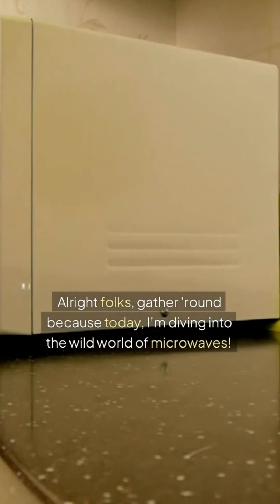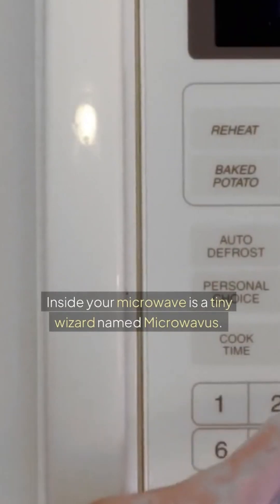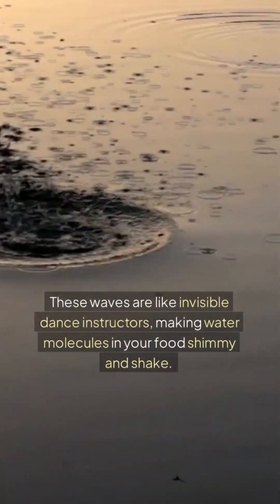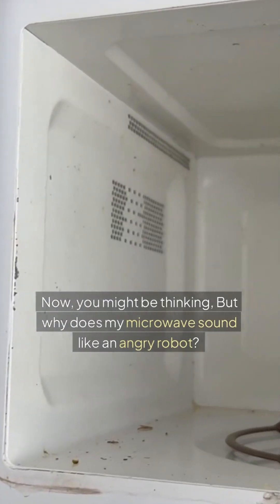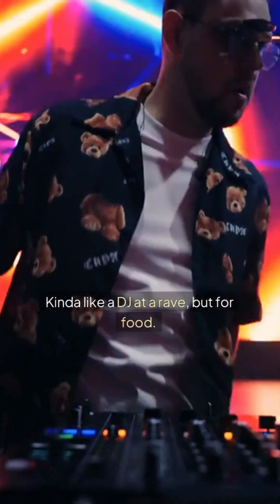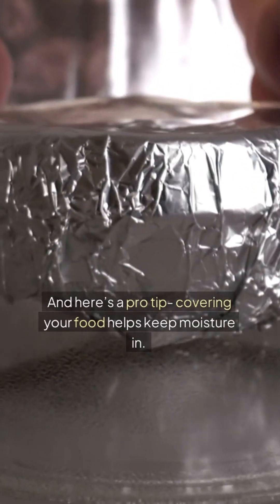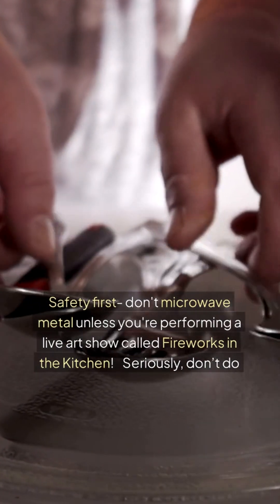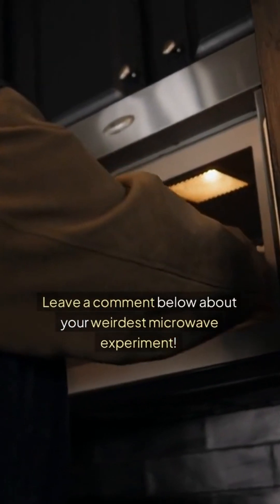Microwave Magic: How Does It Zap Your Food?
Is your microwave a tiny kitchen wizard or just a high-tech food zapper? 🍕⚡ Dive into the hilarious science of how it shakes water molecules into submission, making your leftovers steamy and your snacks crispy (sometimes). Warning: May contain unexpected food explosions! 💥😂